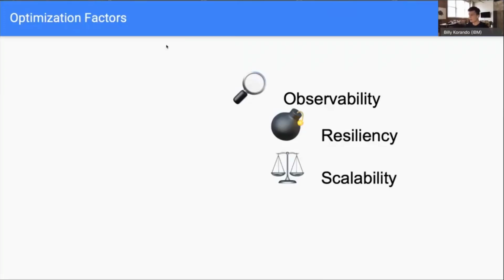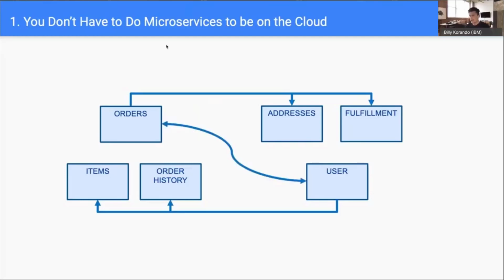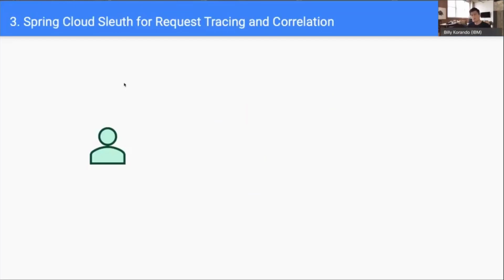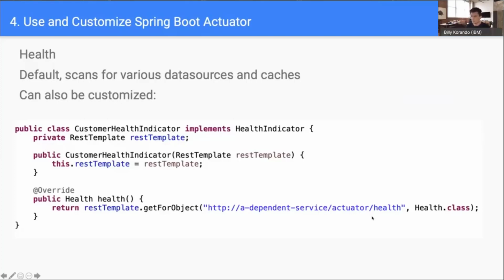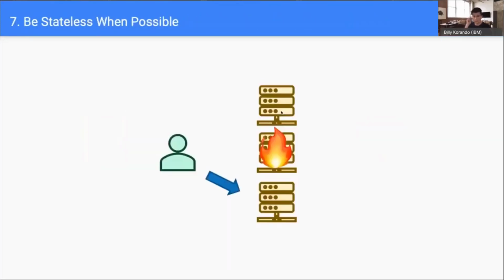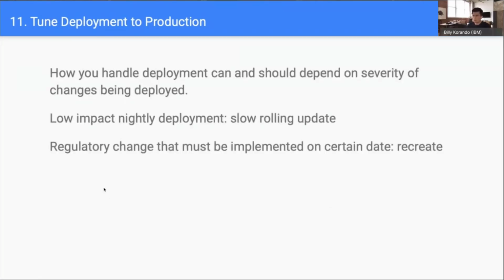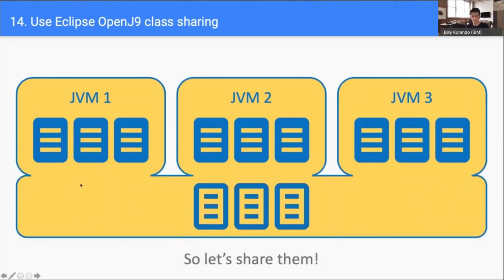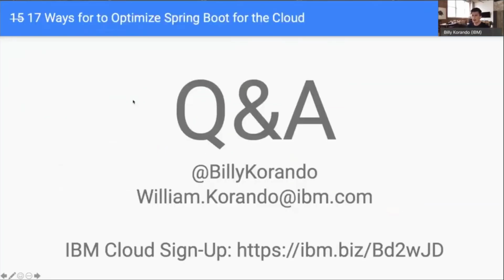15 Ways to Optimize Spring Boot for the Cloud by Billy Korando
@CJUG July 21 2020